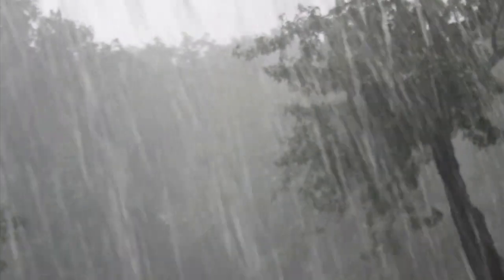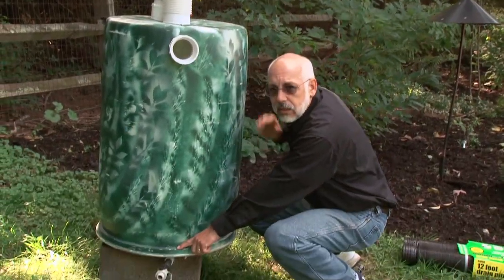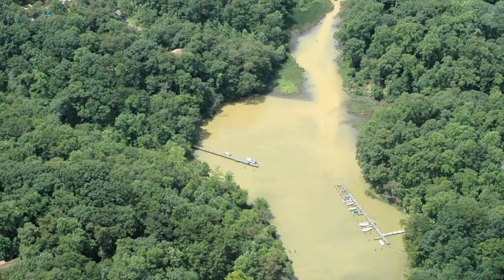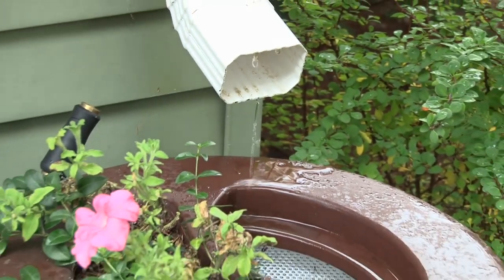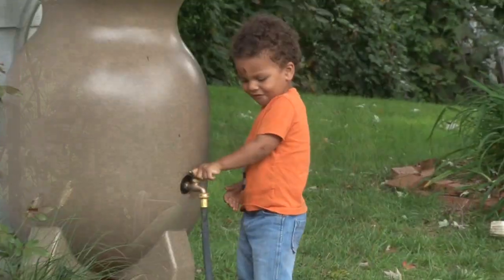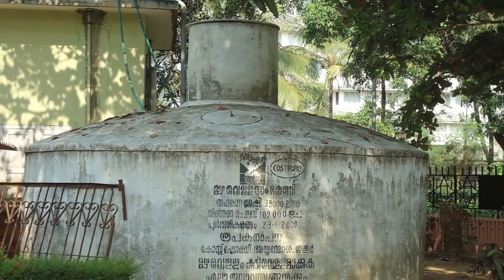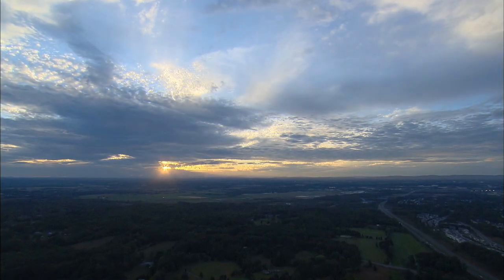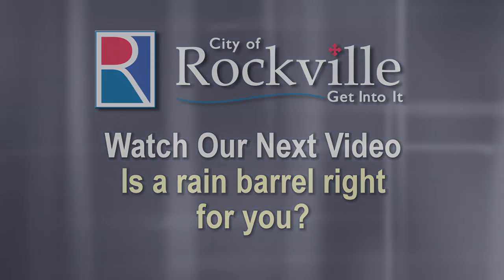The Secret Life of Storm Water: Introduction to RainScapes (Pt 1 of 4)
Part 1, "The Secret life of Stormwater," discusses things that you may not have known about stormwater. Easy ways you can save the environment like picking up after your dog or putting in a rain barrel.

The City of Rockville is committed to encouraging its citizens to Reduce, Reuse and Recycle.  As part of our stormwater management initiative, we've produced a 4-part video series that shows our citizens how to reduce their water storm water run off, and how to choose, install and maintain a rain barrel.